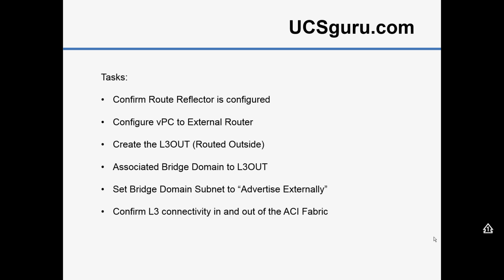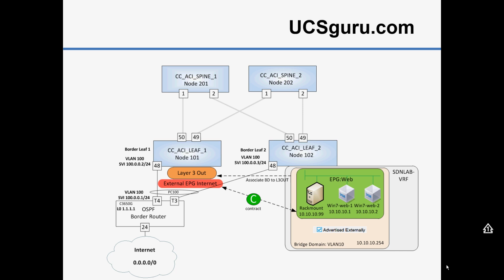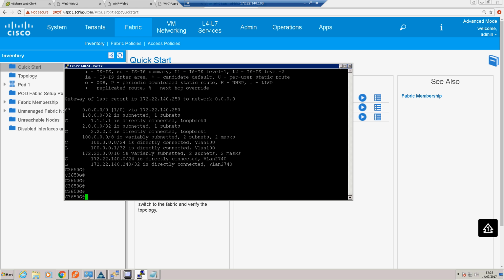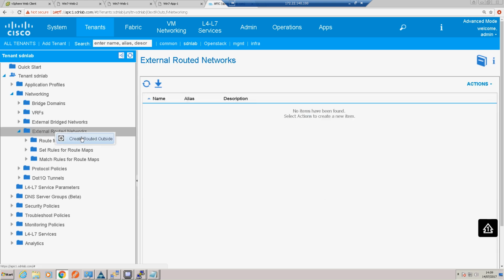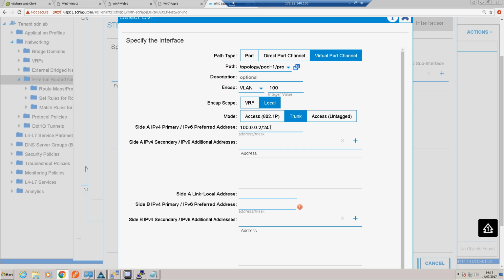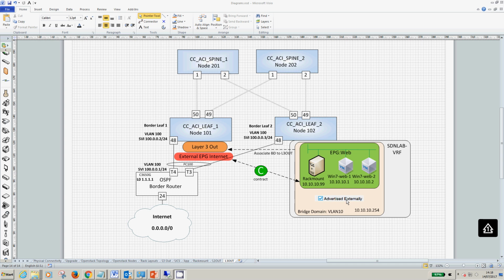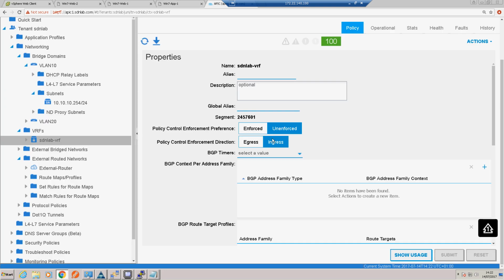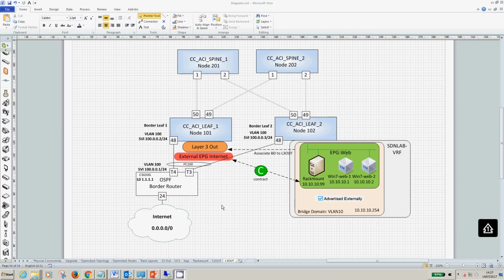Cisco ACI L3OUT Configuration